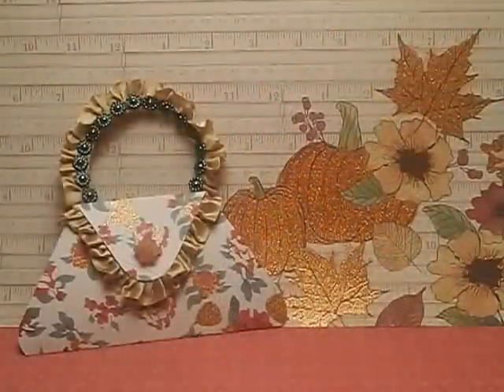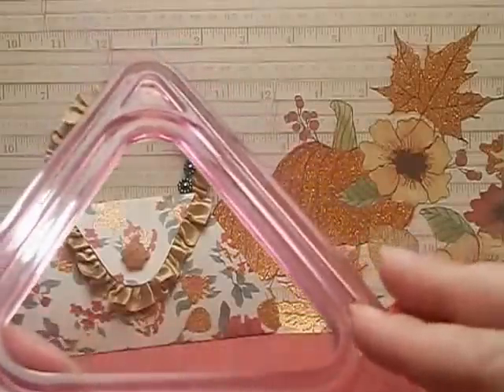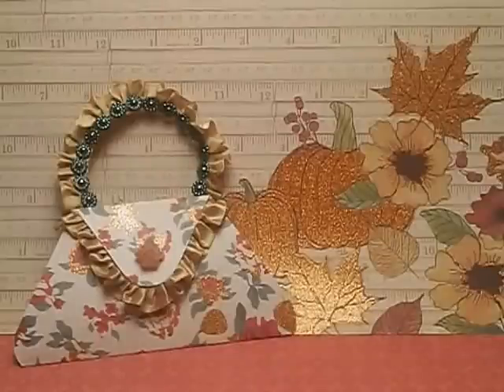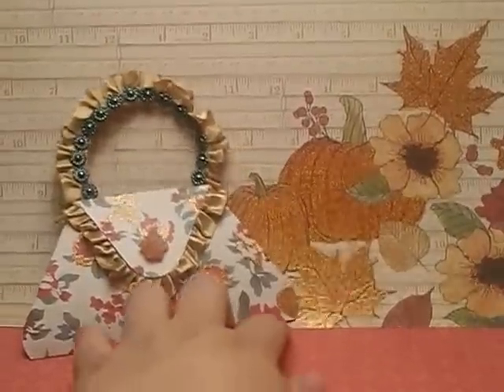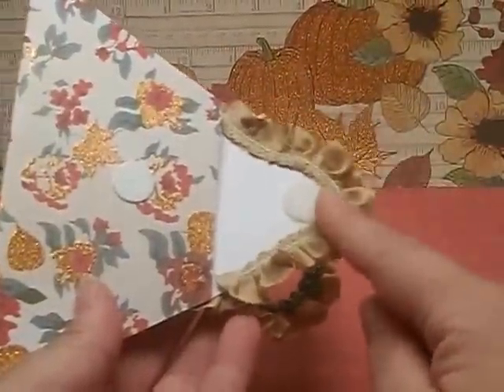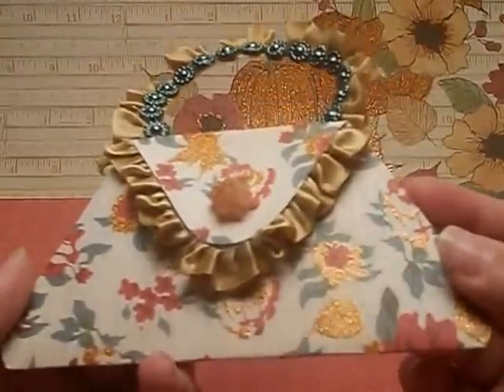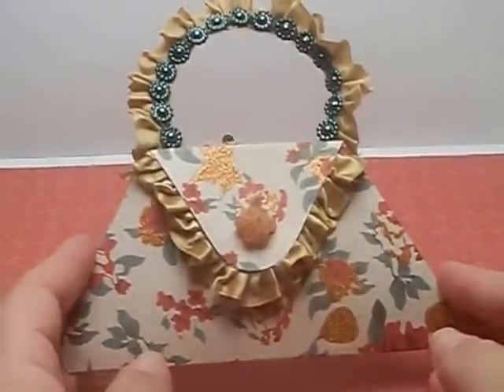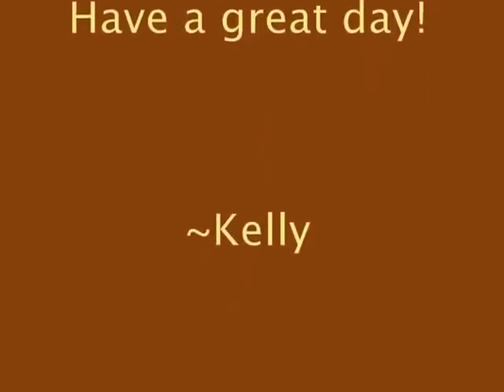Teach me Tuesday - Purse Gift Card Holder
Products used from MBT store:
Satin ruffled trim (Gold)
Whimsy Mums Cabochon
Lg. Daisy FLat Back Pearl Trim (forest green)
Copic Marker E25